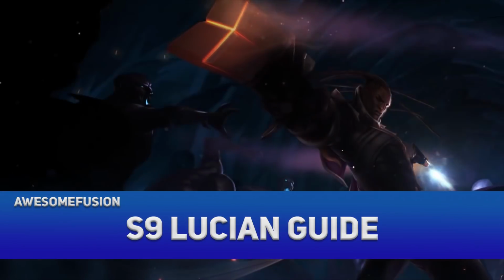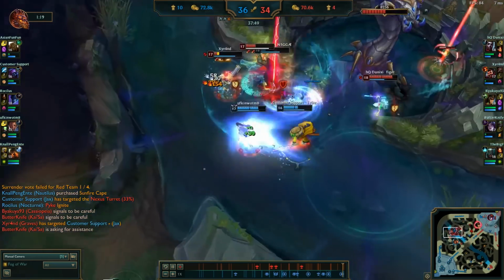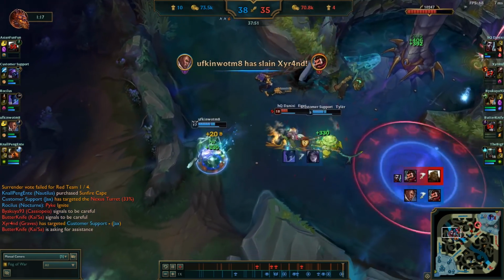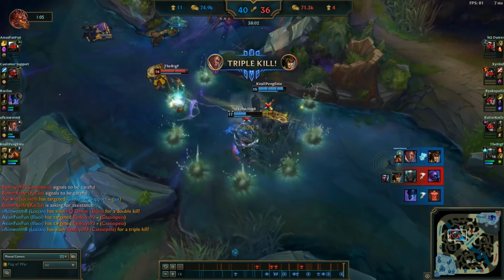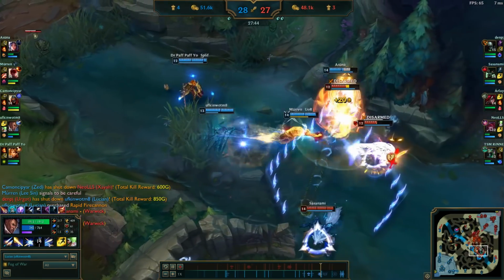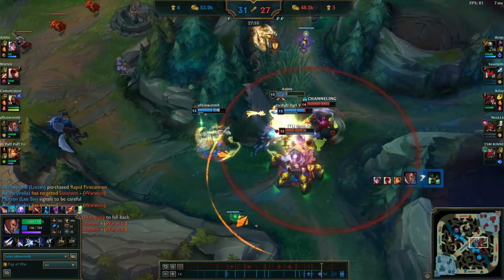Lucian Guide - Learn to Play Lucian Better - League of Legends